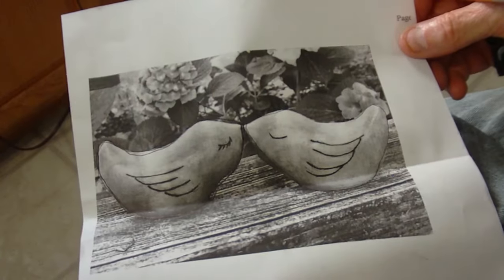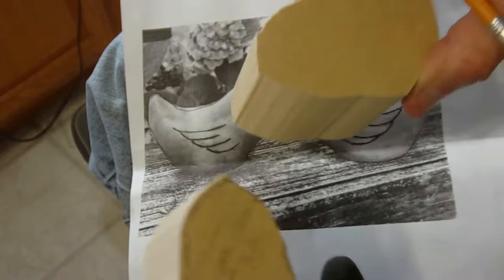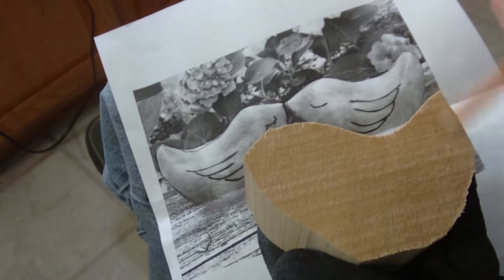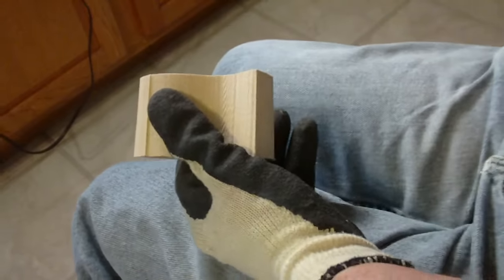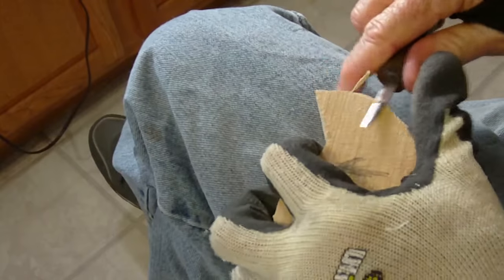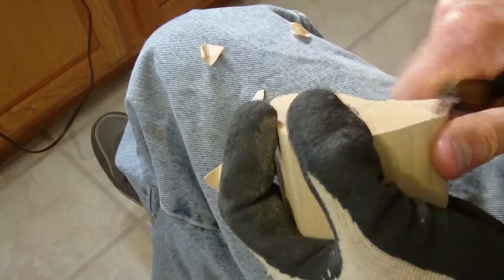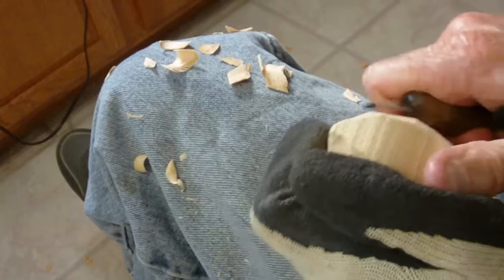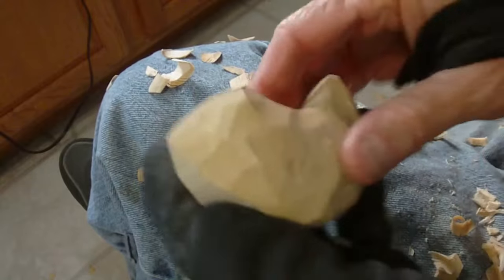Whittling The Simple Love Birds Part 1